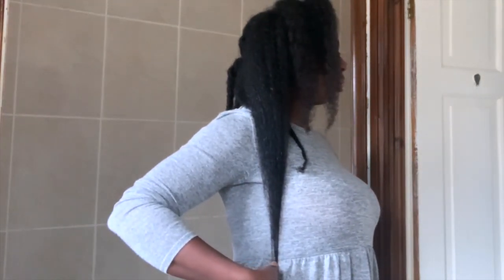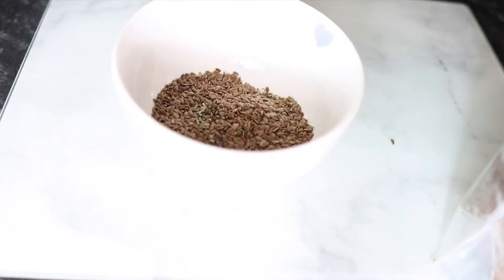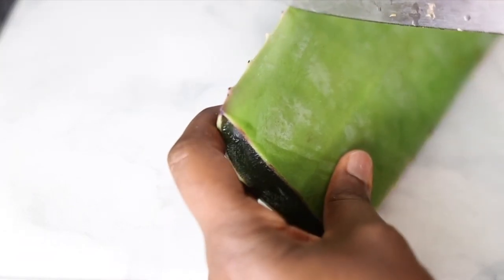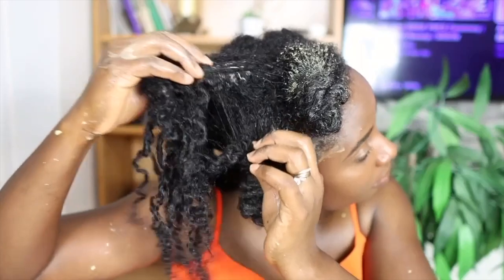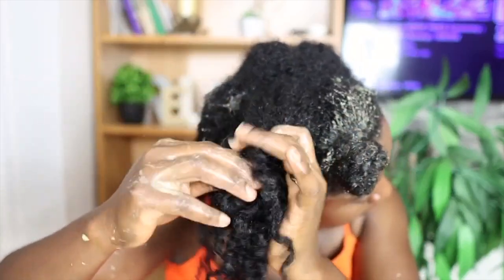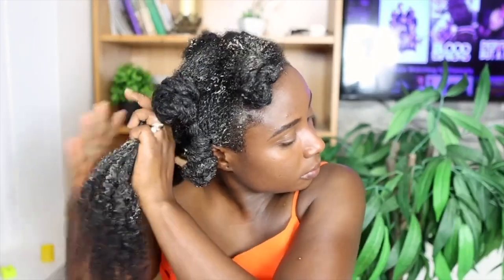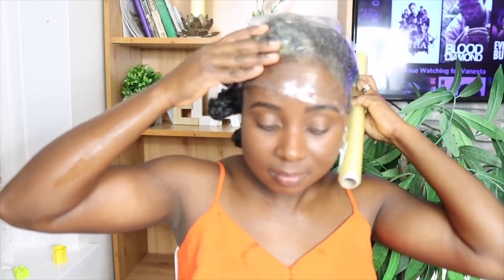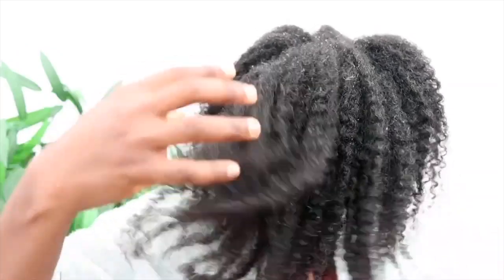I’m Still Shocked! This Growth In One Month? It’s Crazy! With Receipts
Hey guys, welcome back to today's video. I'm sharing with you how this mask grew my hair like crazy after a month of using it.